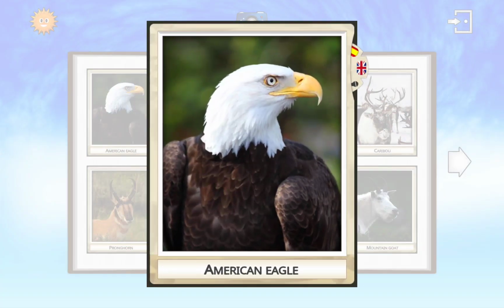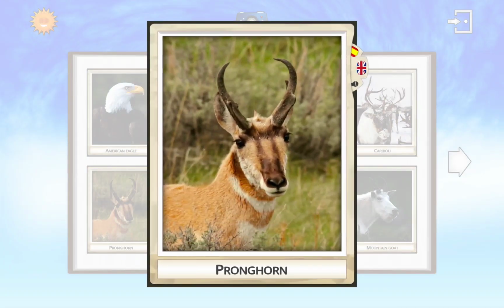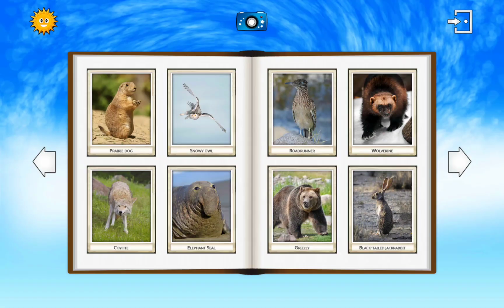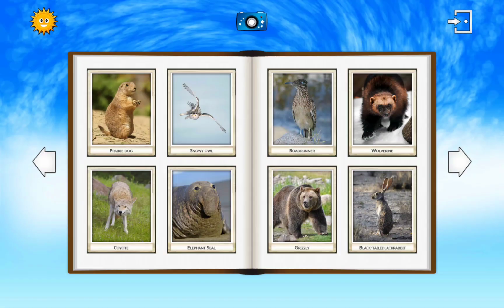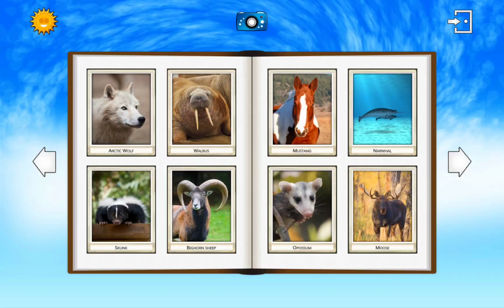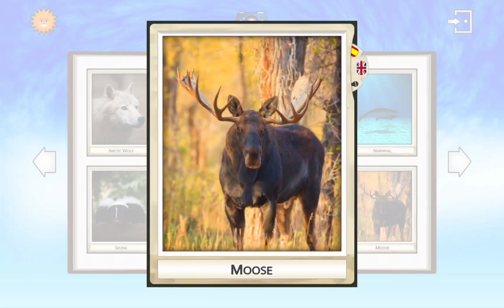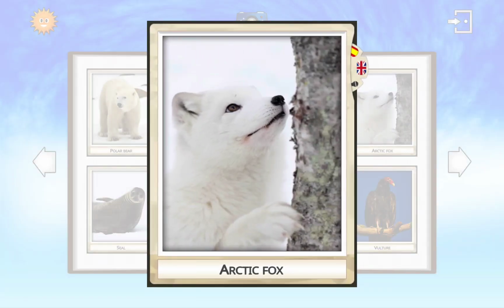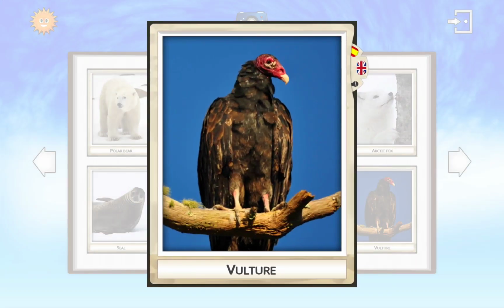Learn North American Animals Sounds And Facts